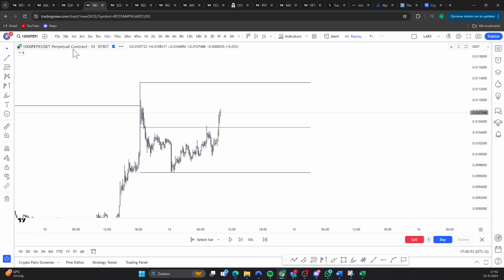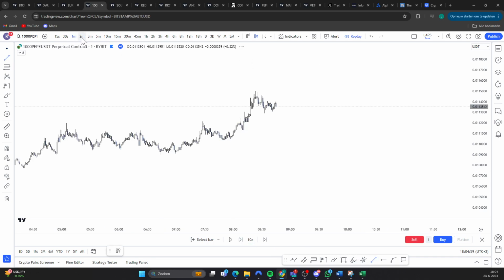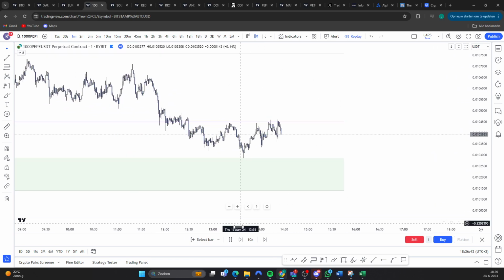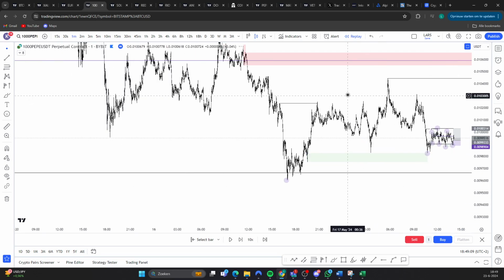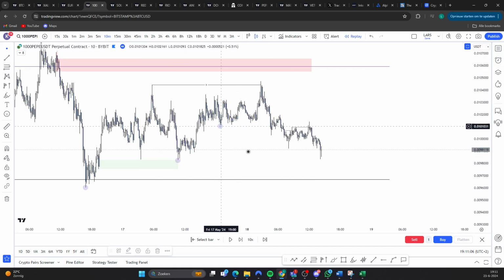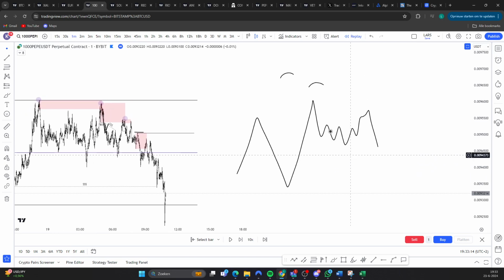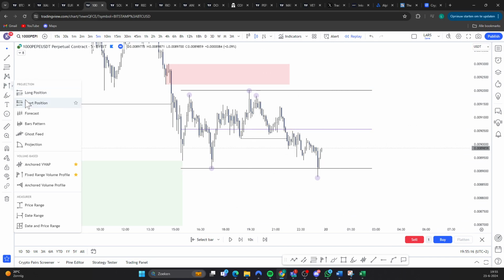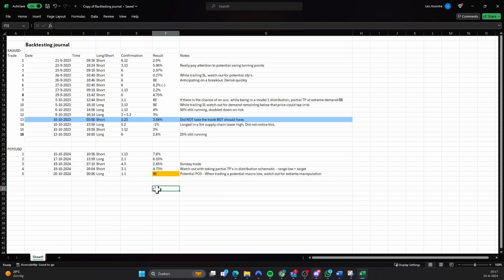How I backtest and journall all my trades | 2.5 hours of crypto trading part 4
All of this is NFA